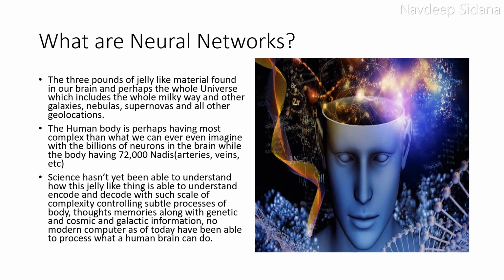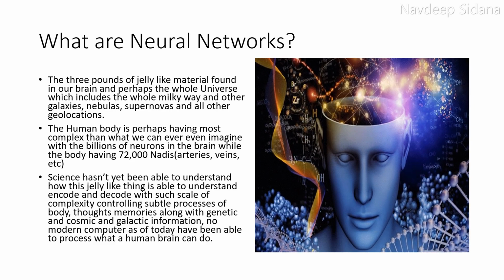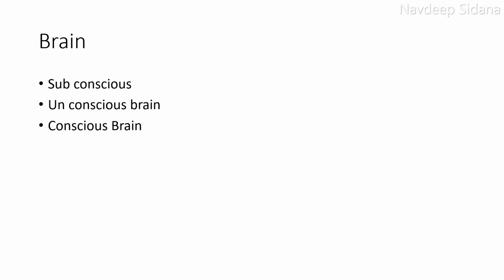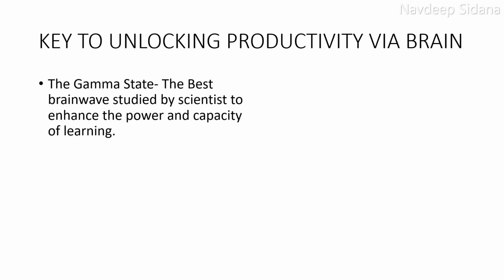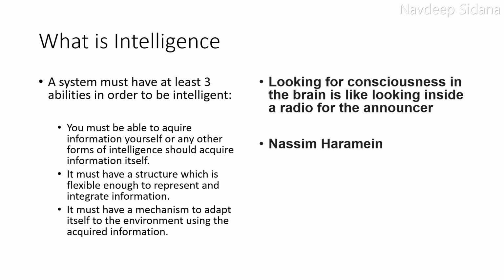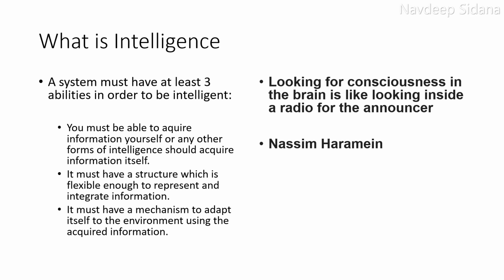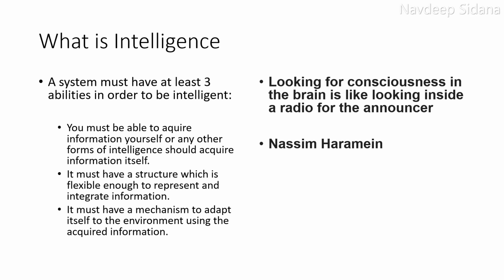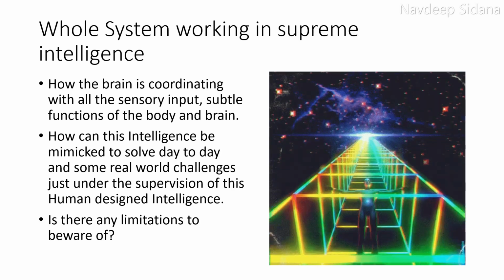What are Neural Networks ?